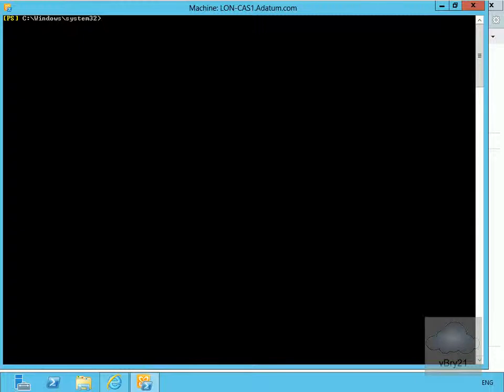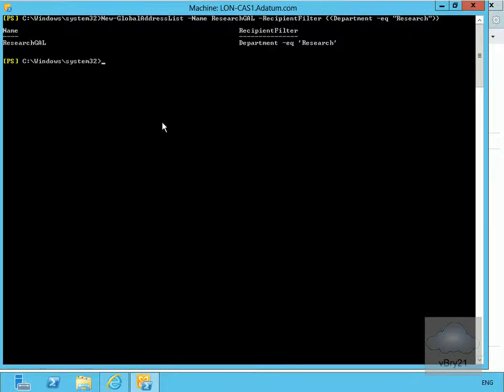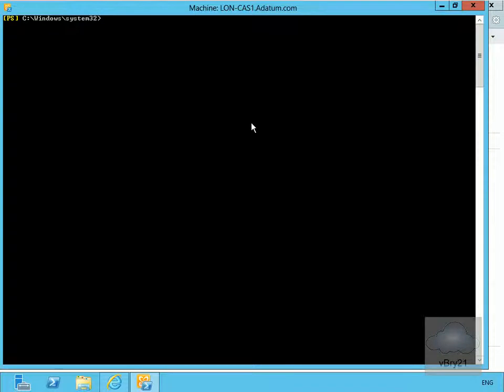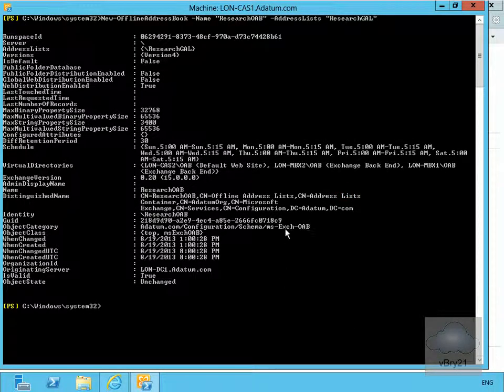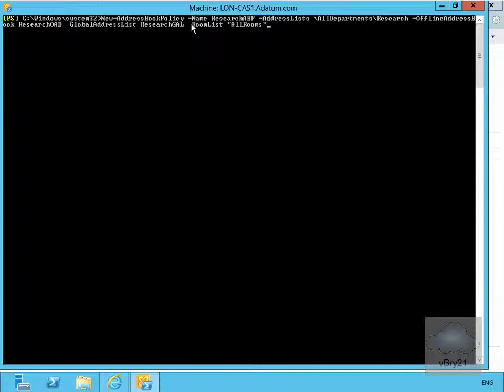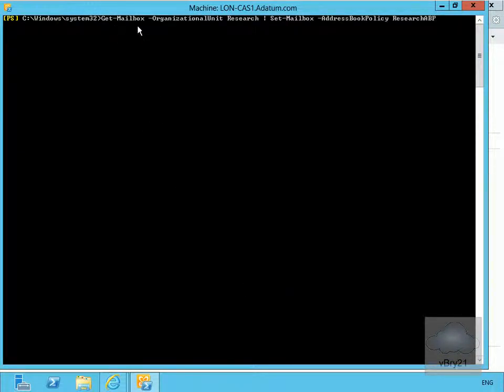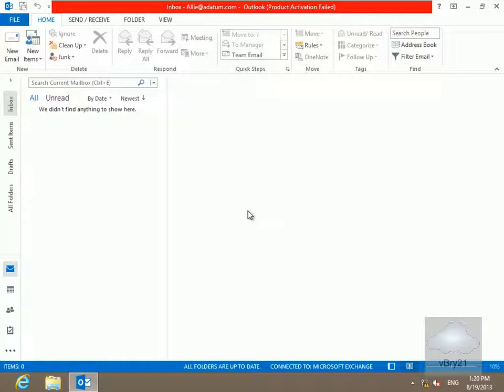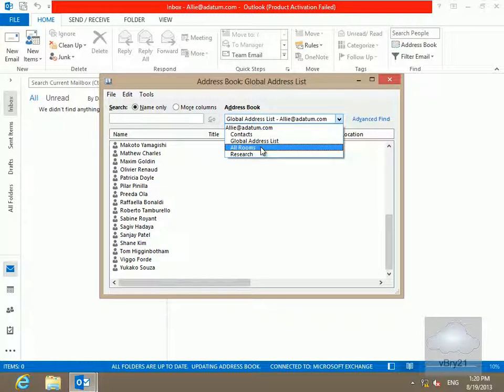20341B Demo15 Configuring ABP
In this demo we look at creating an Address Book policy